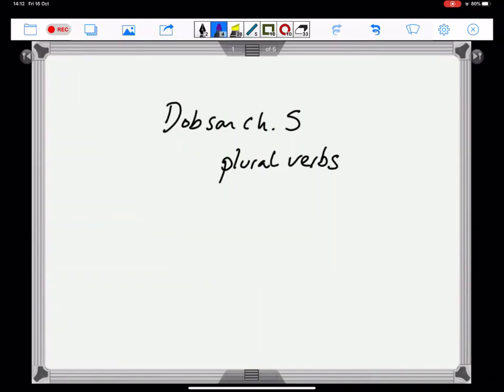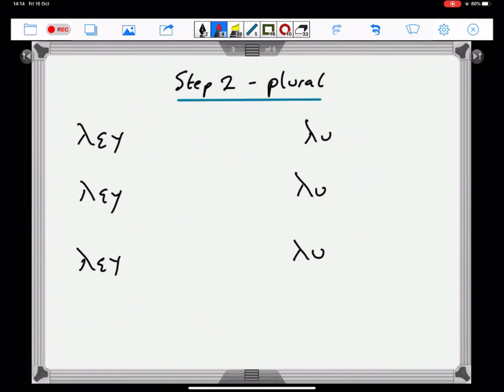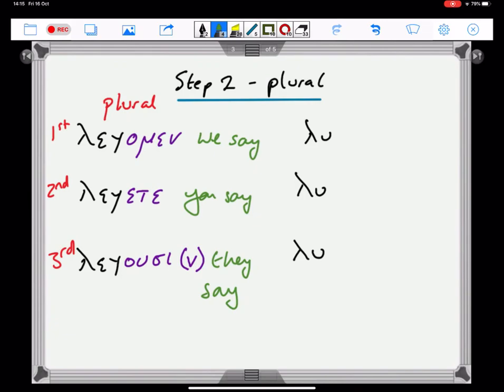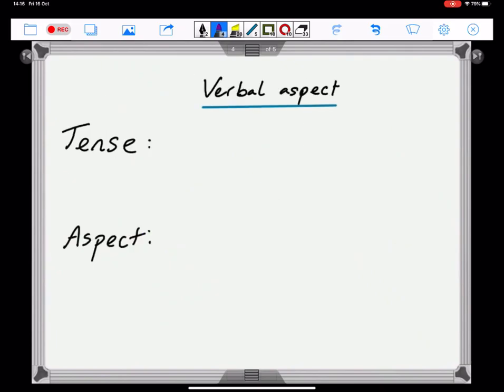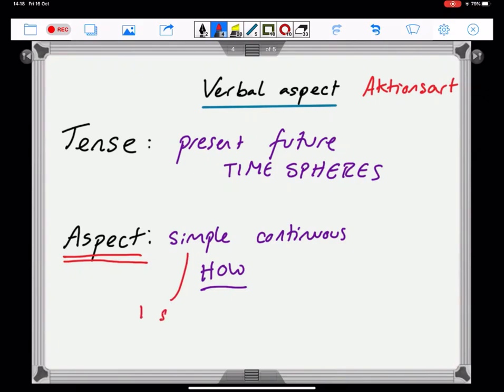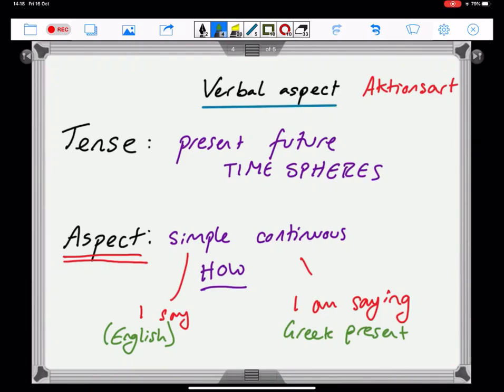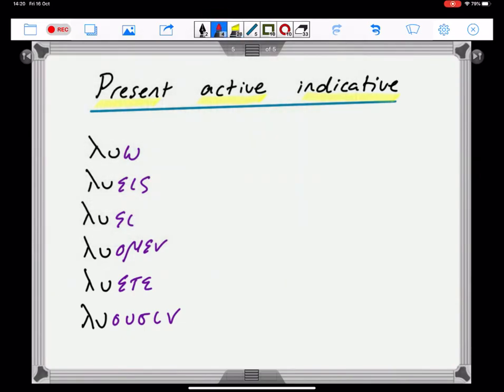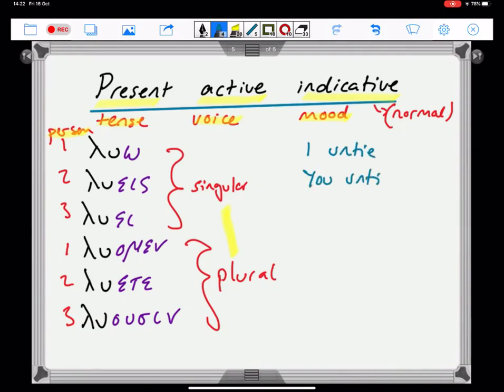Dobson lesson 5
John Dobson lesson 5 from 'Learn New Testament Greek' introduced by Cressida.